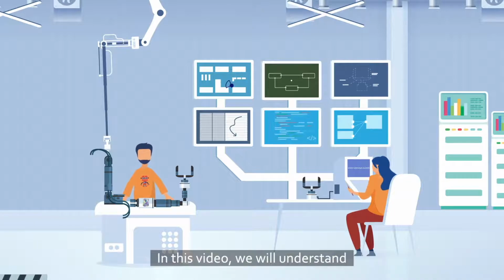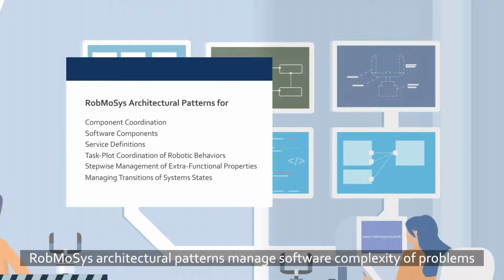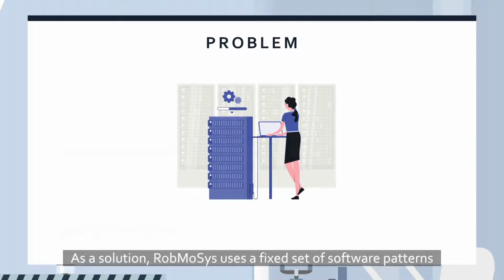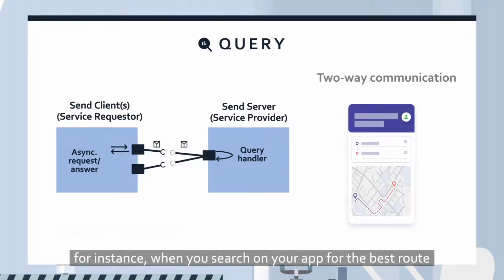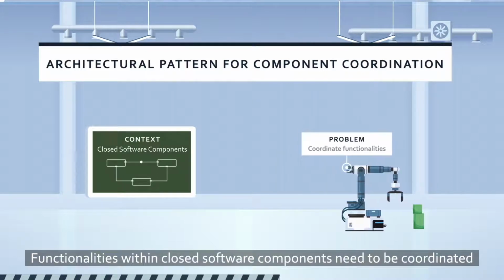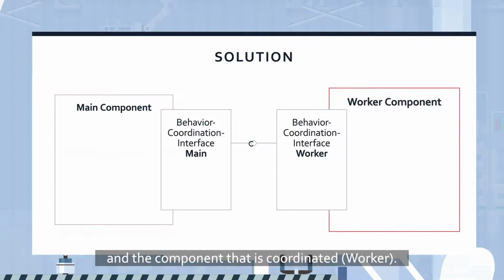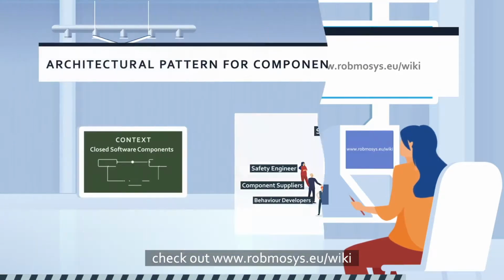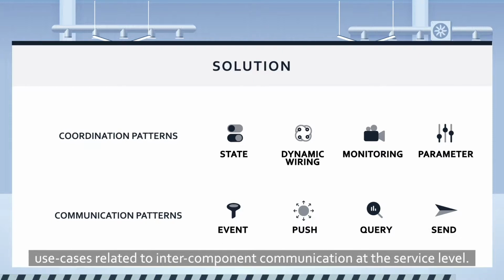RobMoSys Academy 6: Architectural Patterns in Robotics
RobMoSys architectural patterns manage software complexity of problems such as communication or coordination.

In RobMoSys, software components communicate through services that exchange data structures called communication objects. One component provides or implements the service and the other component requires or uses it.
In this context, there are recurring communication problems, such as publishing data regularly for several subscribers and querying data on demand.
As a solution, RobMoSys uses a fixed set of software patterns defining recurring communication solutions for robotic software components. RobMoSys communication patterns are: send, query, push, and event.

Watch this video to take a deeper look at them.